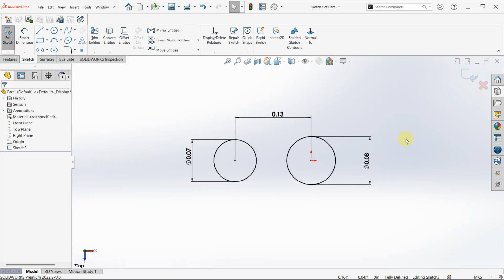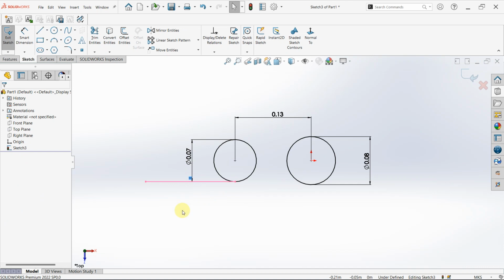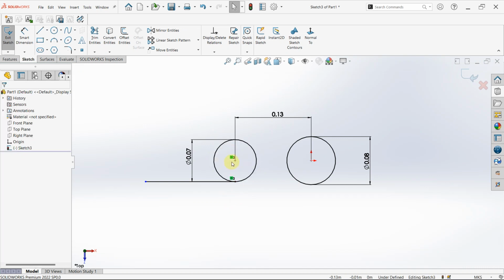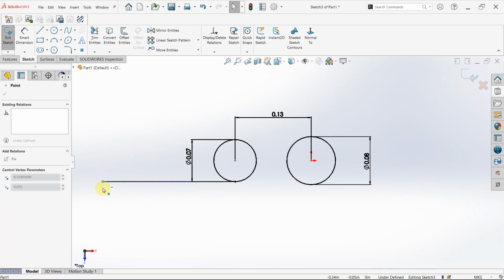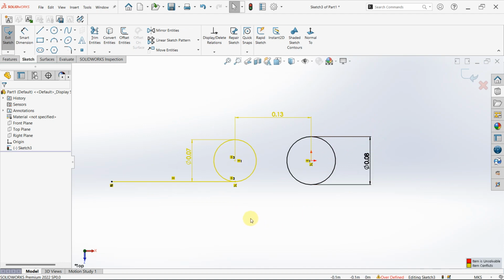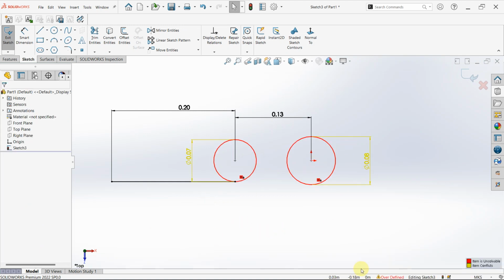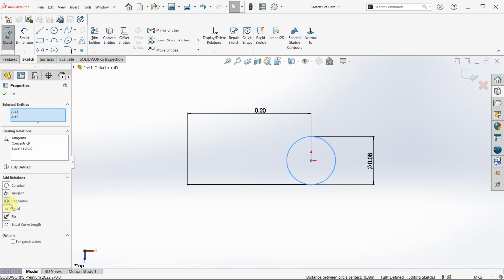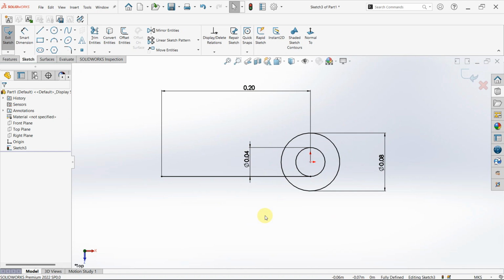How to Add Sketch Entities in Solidworks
HOW TO ADD SKETCH RELATIONSHIPS